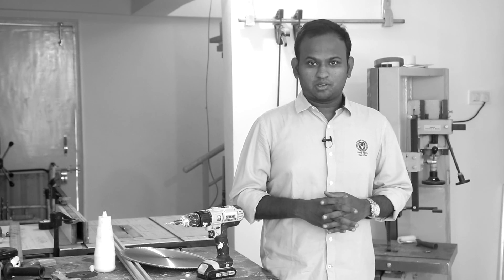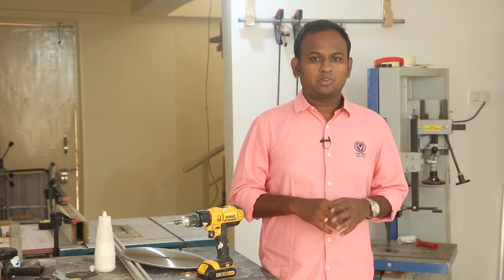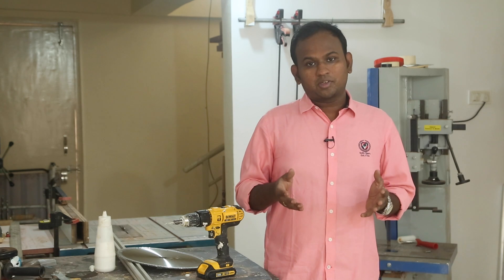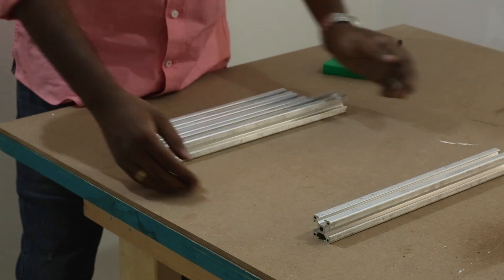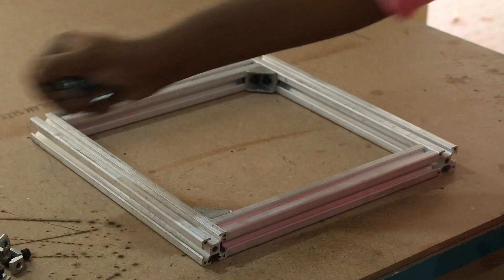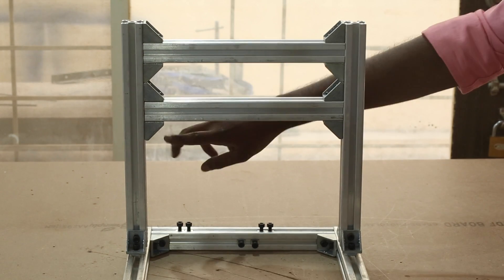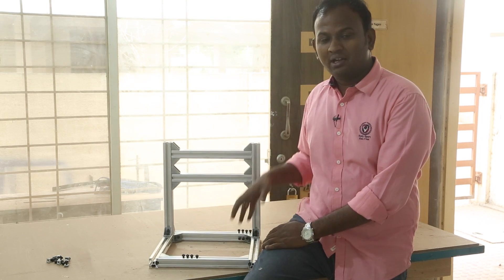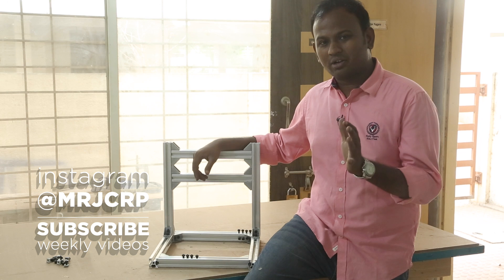DIY PCB Milling Machine - Part 1 - Building Frame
A maker space is never complete without any fast method to prototype a Electronics project. And the longest process in it is to make the PCBs. Till now I have been using the Toner transfer method and Ferric Chloride. You can watch a video I made here. Etching method involves many steps. The printing, transfer, corrections after transfer, etching, scrubbing and then drilling holes before I get so solder.

Now you can understand why I desperately want a PCB milling machine. After I design a PCB on the computer I just want to click a button and the PCB should be ready. A PCB milling machines costs about 35000 indian rupees. But whats the fun if we can't make our own.

MORE PROJECTS TUTORIALS and POSTS